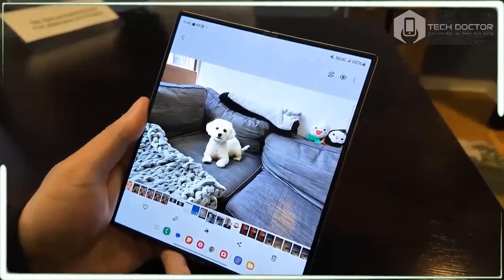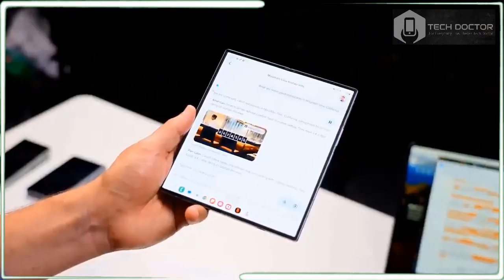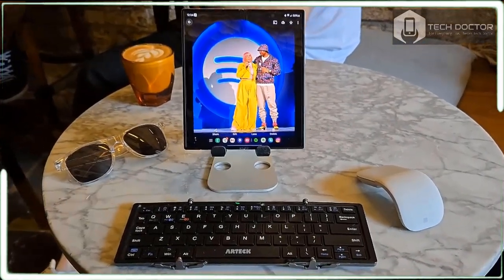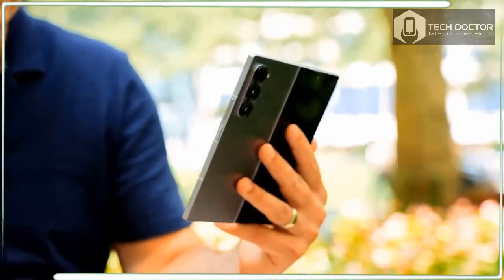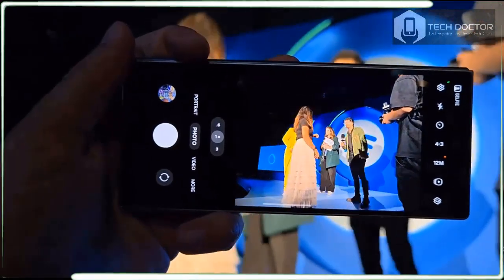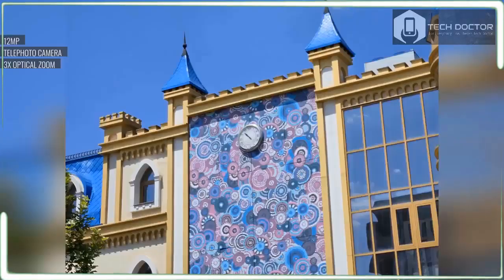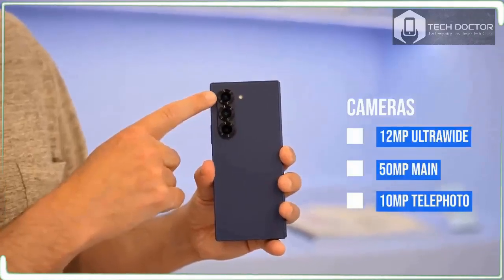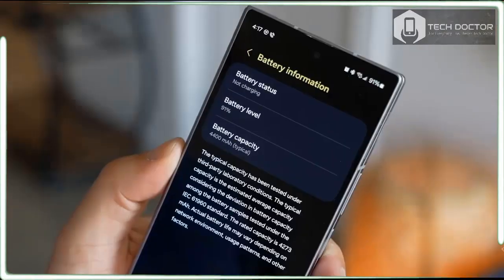Samsung Galaxy Z Fold 6 Review: The KING, but for how much Longer?